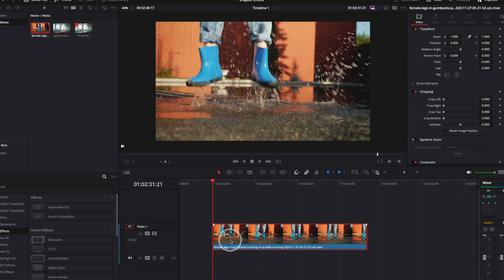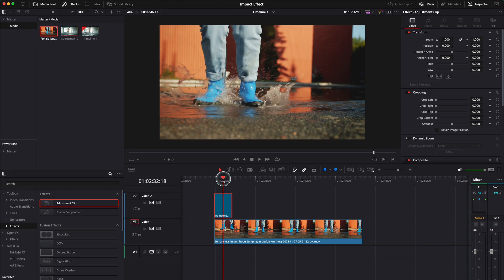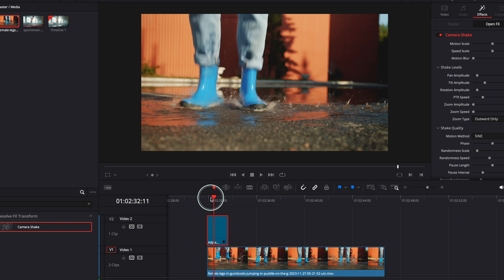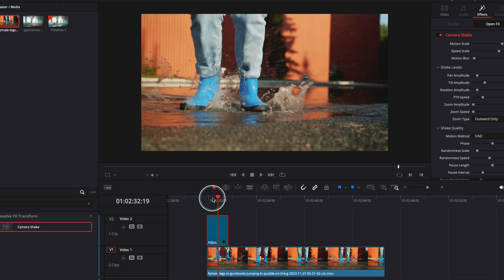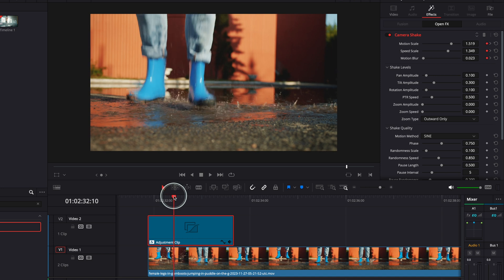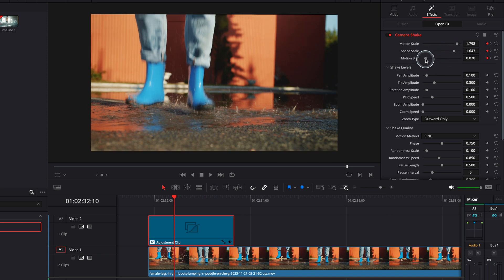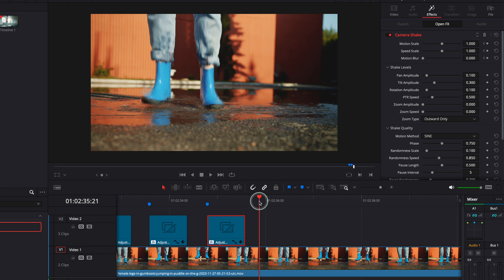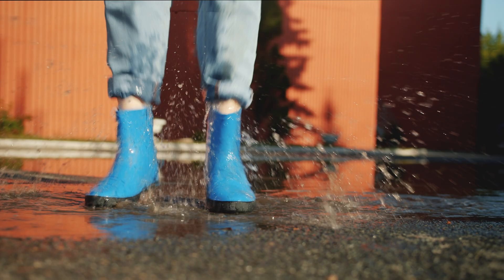Master the Impact Shake Effect in DaVinci Resolve for FREE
Learn how to create the amazing Impact Shake Effect in DaVinci Resolve for FREE! In this tutorial, we'll show you how to master this popular effect with just a few easy steps. Perfect for adding impact to your videos and taking your editing skills to the next level.

00:00 Introduction
00:14 Impact Shake Effect in DaVinci Resolve
00:46 How to Add an Adjustment Clip in DaVinci Resolve
01:16 How to Add Camera Shake in DaVinci Resolve
01:49 Key Frame Tutorial in DaVinci Resolve 18
07:01 Final Result on Impact Shake Effect